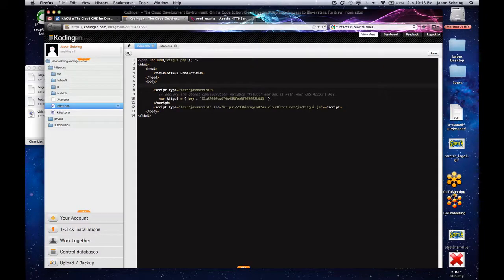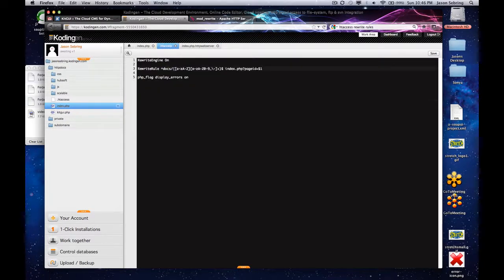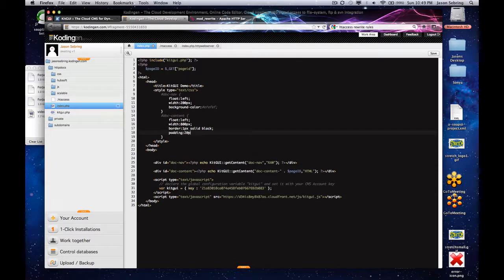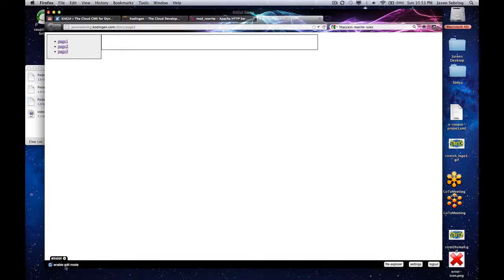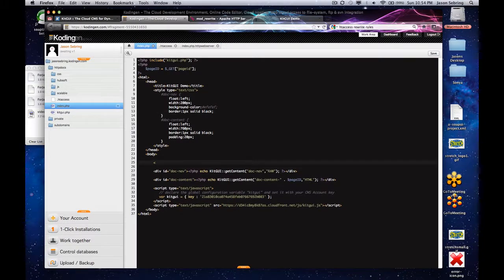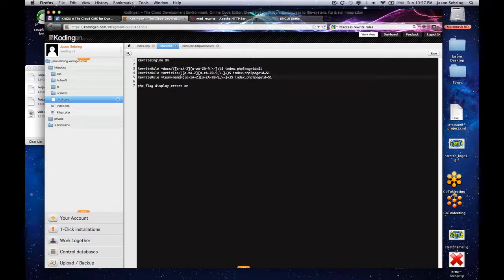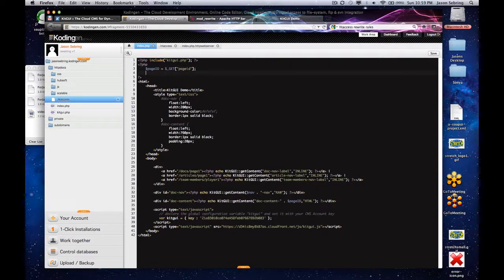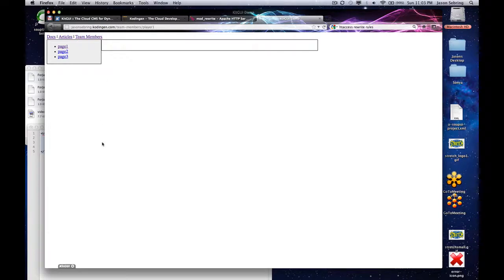Setting up KitGUI Docs part 2 of 2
Continuation of setting up KitGUI Docs